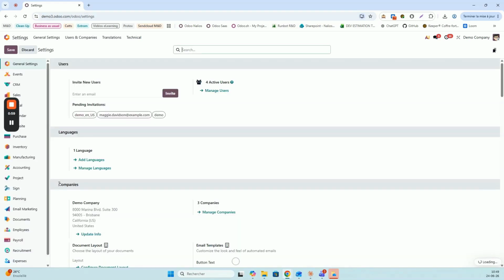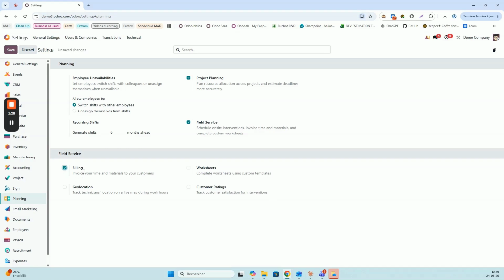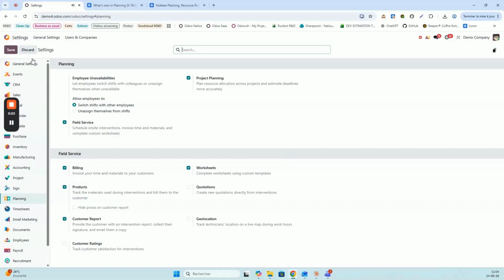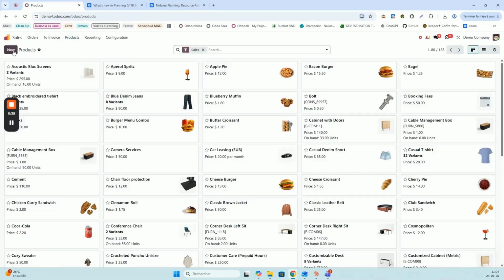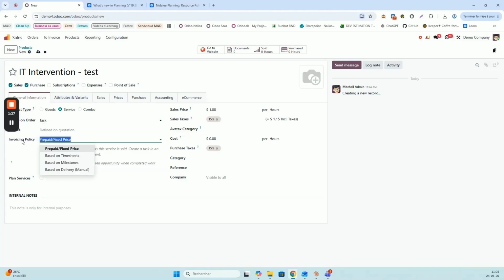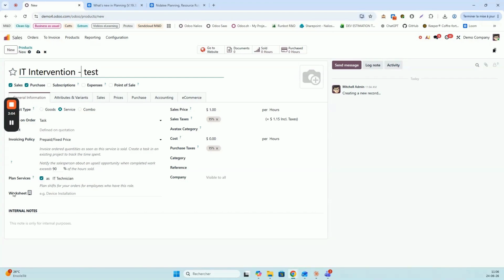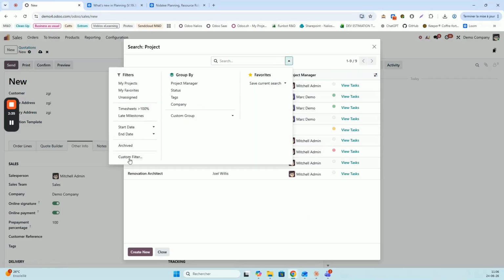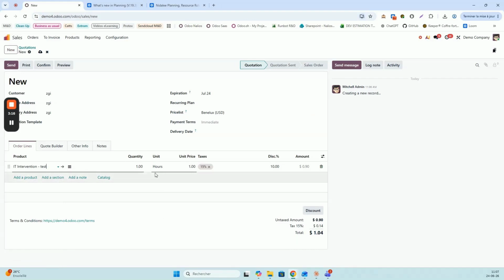Odoo Tuto #104 : What's new in Planning (V.19.3) - Part 1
Discover the latest updates to the Planning app in Odoo 19.3. In this first part, we mainly focus on the configurations to set up.